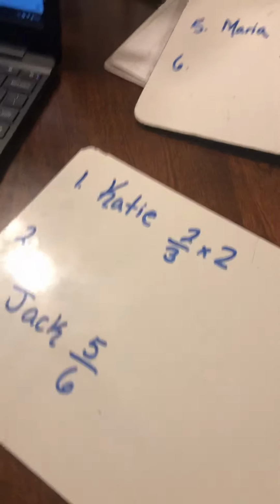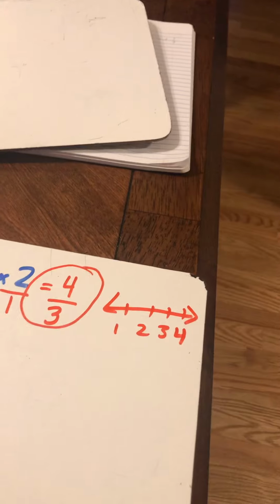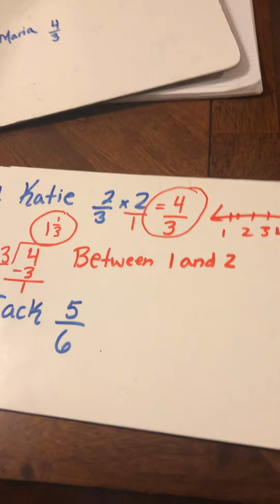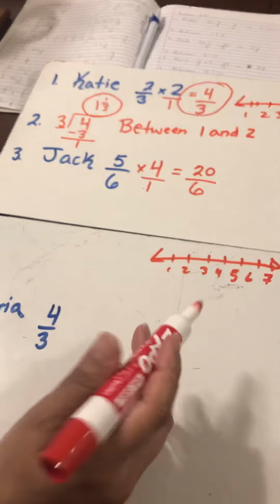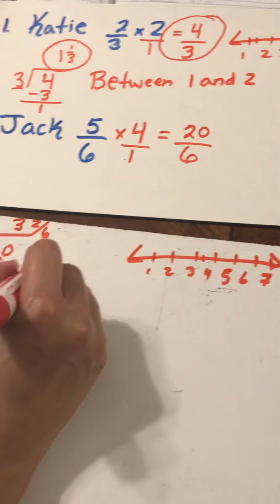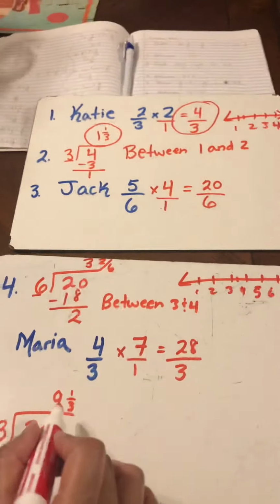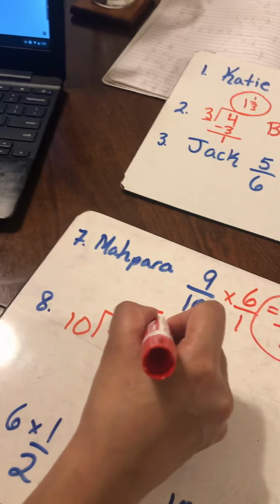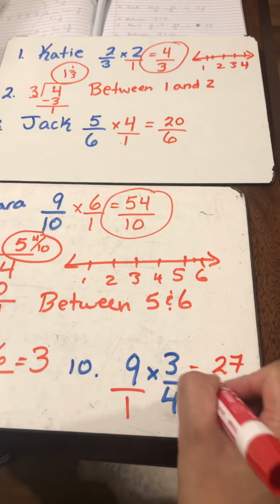EM 7.4 Review Ms Herrera